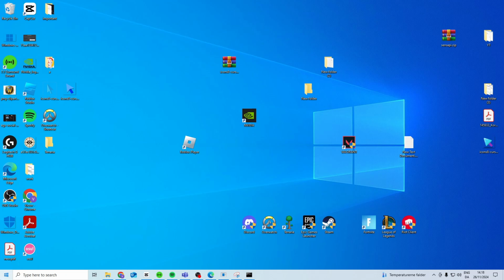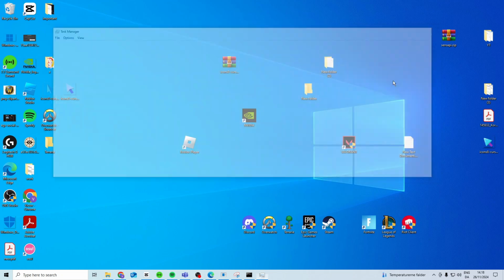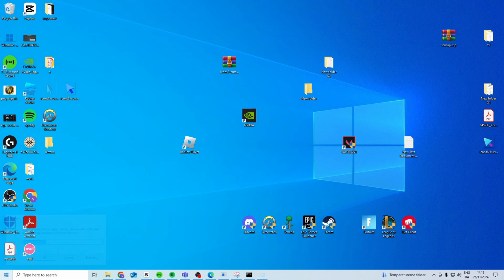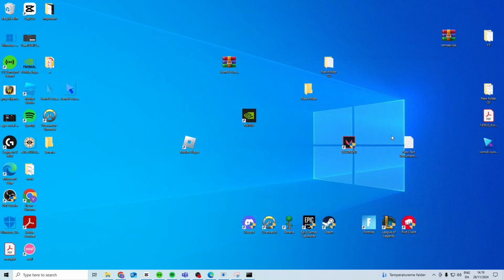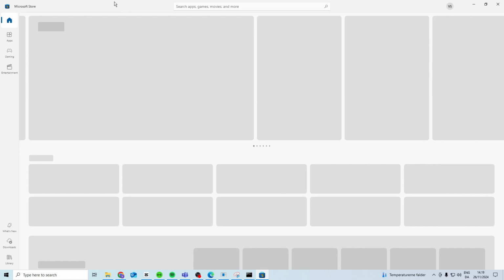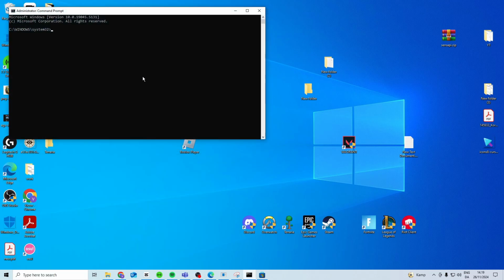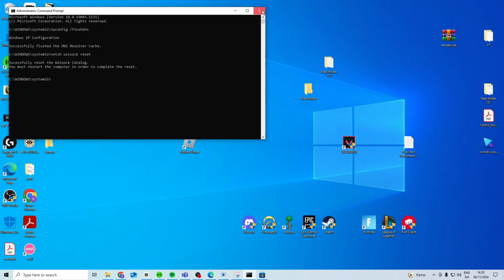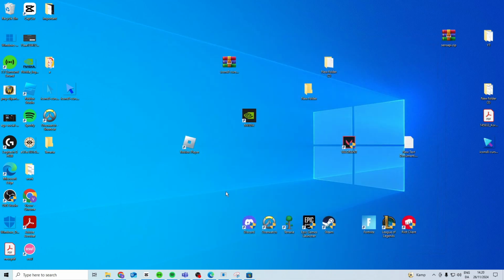How To Fix Roblox An Unexpected Error Occurred - *UPDATED VERSION*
In this video I'll show you how to easy and fast fix roblox error code an unexpected error occurred and roblox needs to quit. The method is very simple and clearly described in the video. Follow all of the steps & see how to solve unexpected error in Roblox and how to fix it!